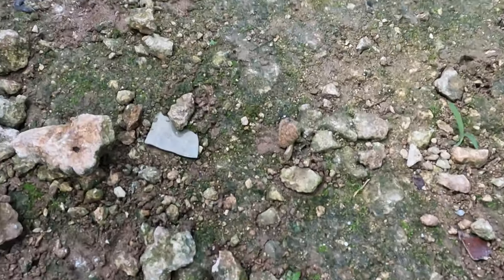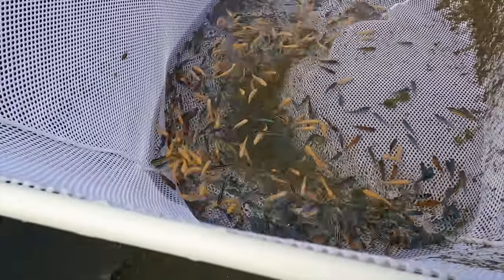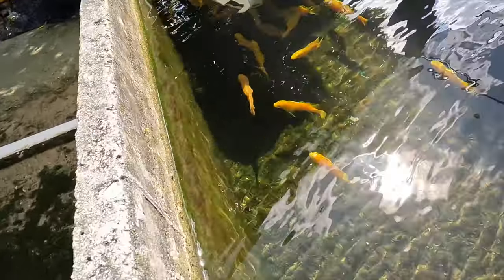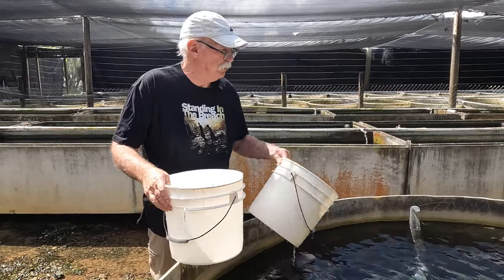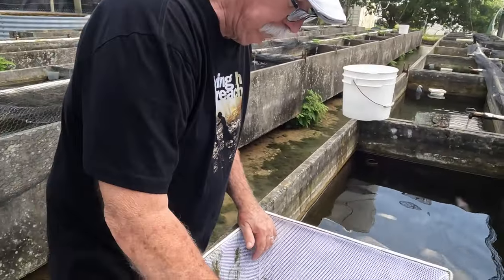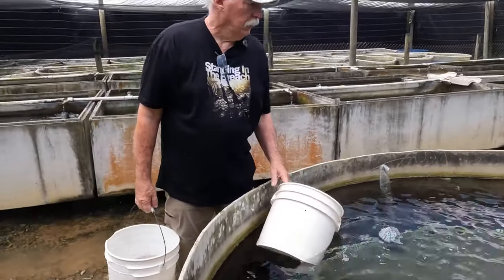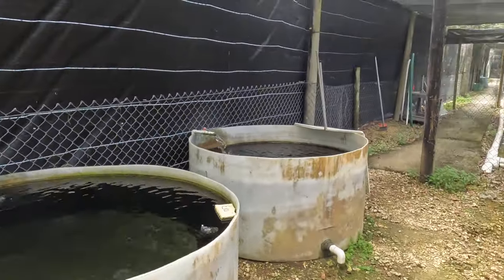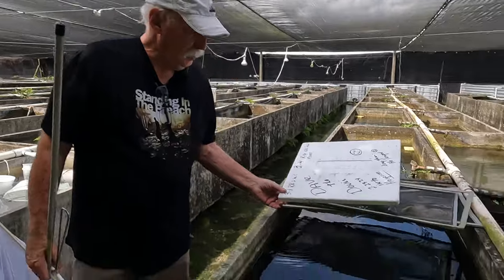Moving Pseudos - Dave the Dovii & More!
Join Rick as he talks about raising assorted pseudotropheus "Pseudos" here at the farm and moving them to larger water for continued grow-out!  He'll also check in with Dave the Dovii and rumor has it - there's a special road trip planned!

Florida Exotic Fish Sales is a wholesale-only tropical fish farm that specializes in imported and farm raised African Cichlids.
We ship via commercial air service airport to airport only.